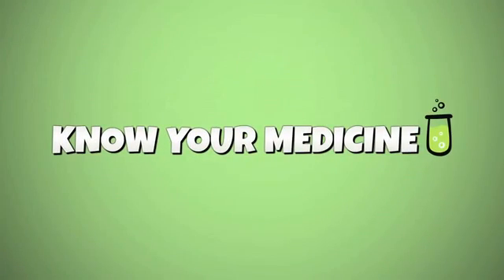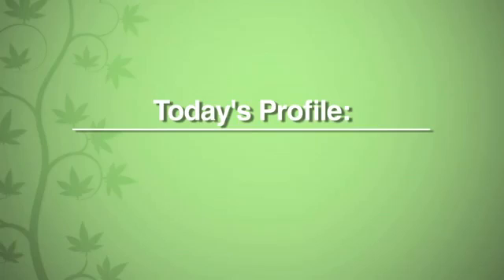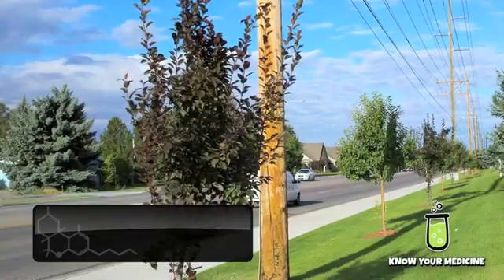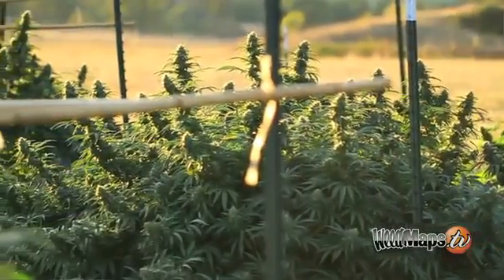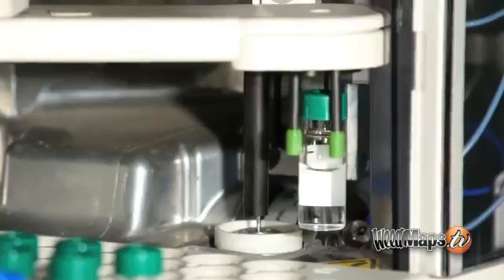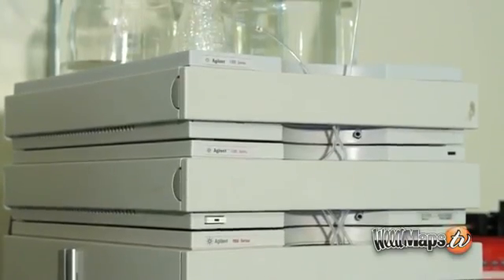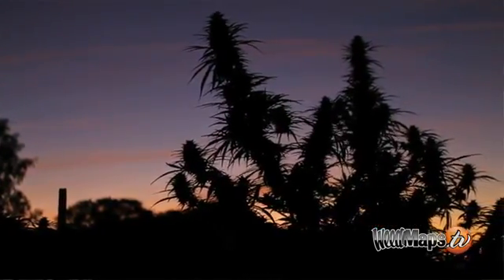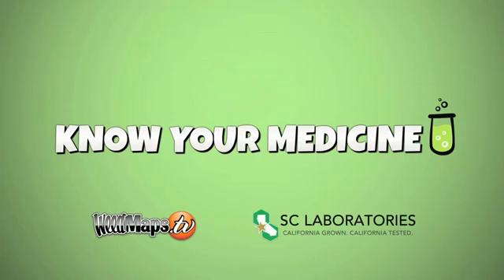Know Your Cannabis Medicine: The Dangers of Plant Growth Regulators